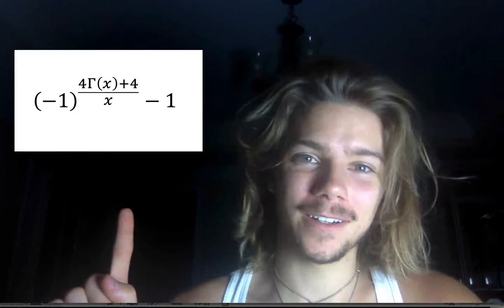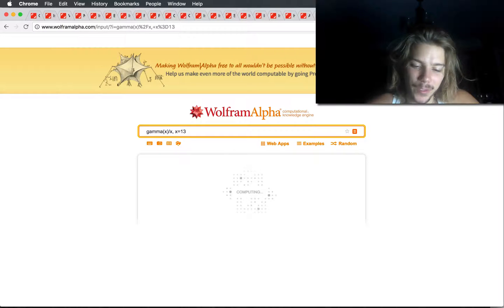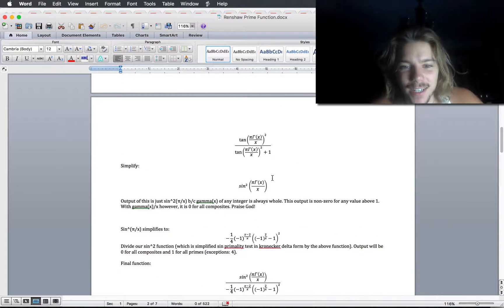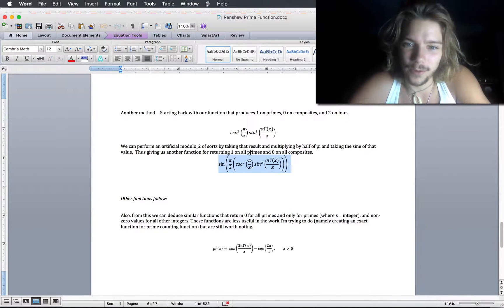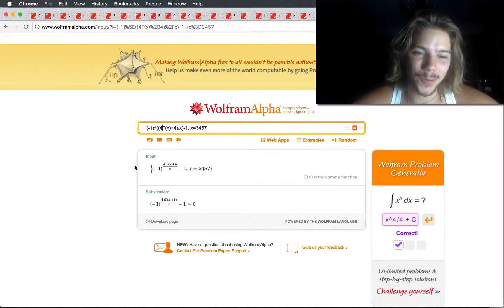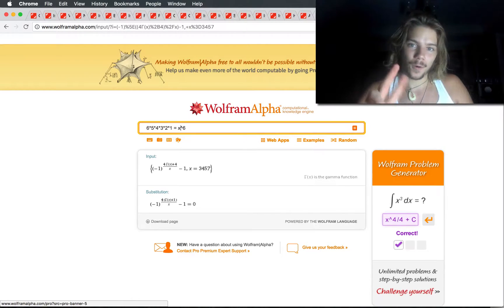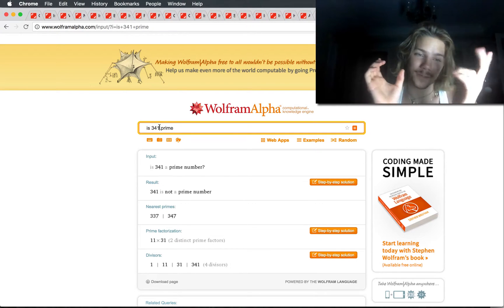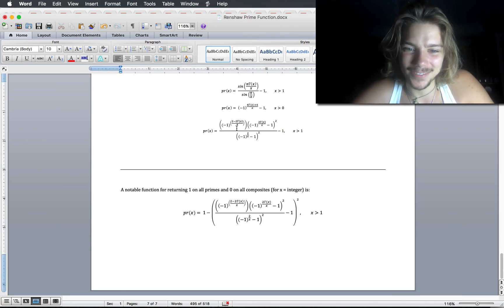New Primality Test Function - 2016 - Renshaw , Prime Numbers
Some Prime Functions I created over the past year or so with some patterns I've noticed and a few functions I've derived. Still lots of work to be done, exciting stuff!